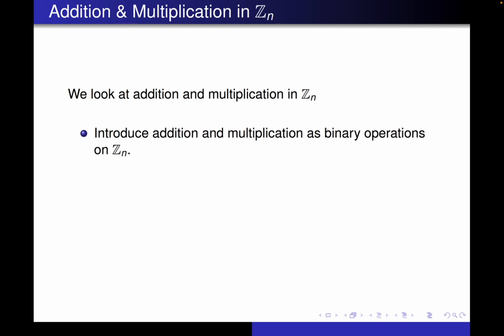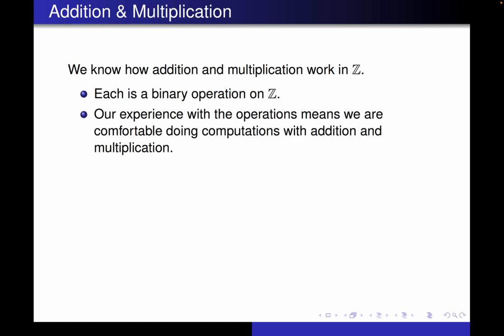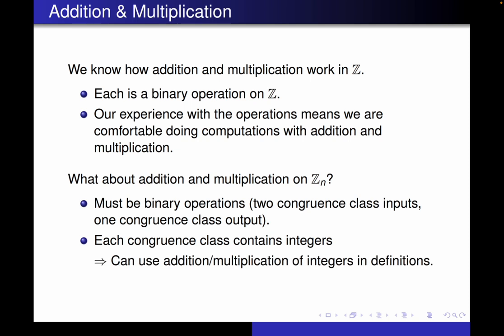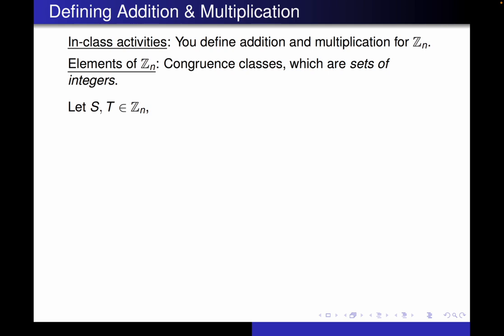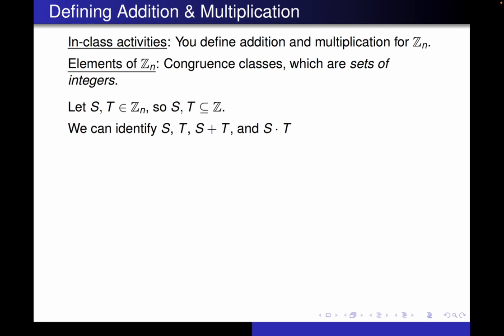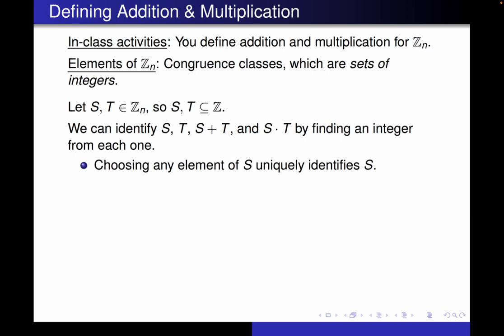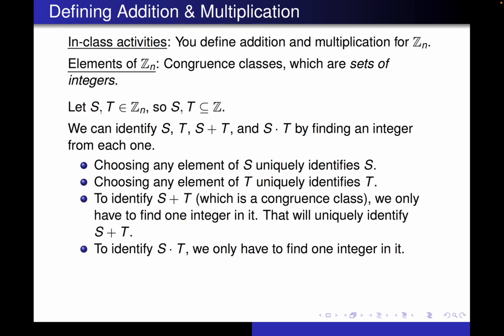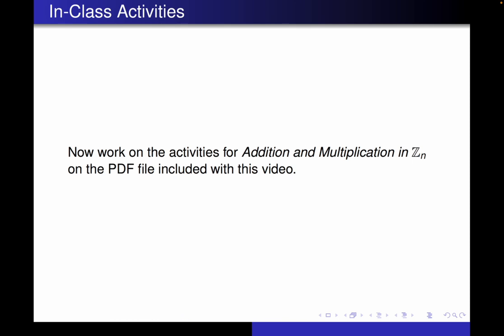Addition and Multiplication in Z_n